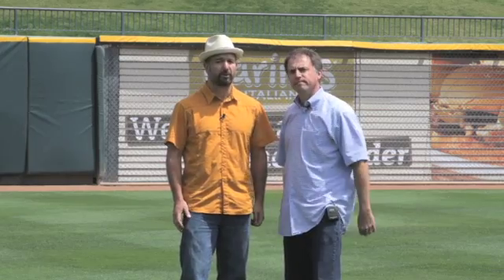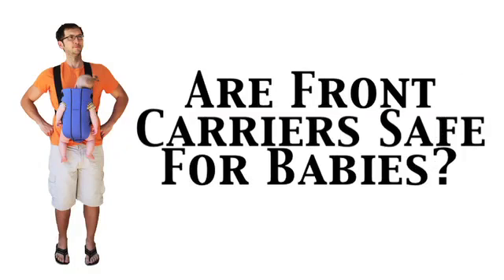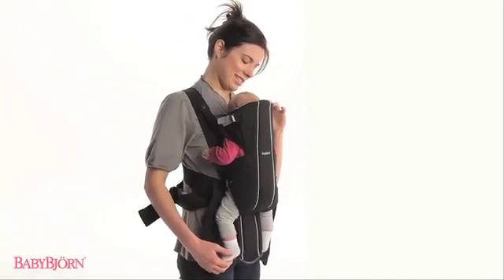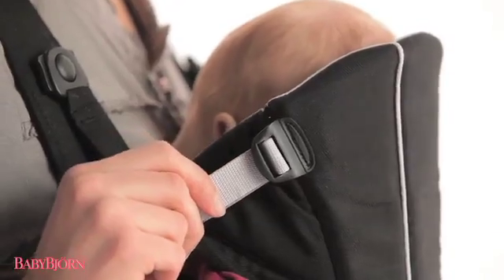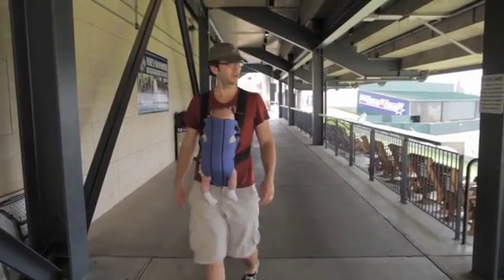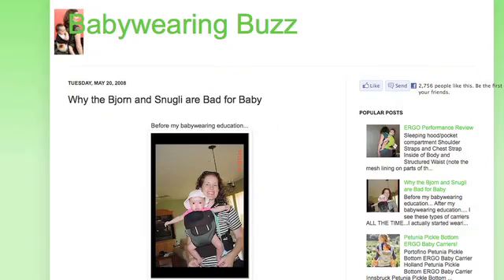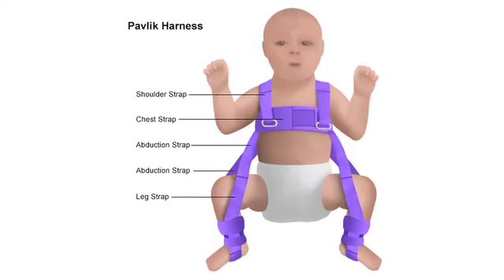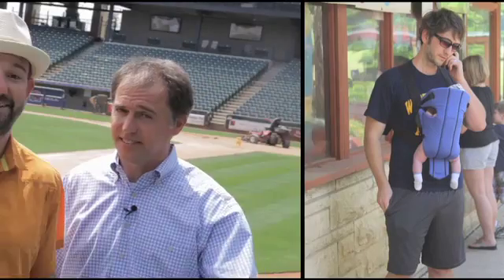Are Front Carriers Safe For Babies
Are Front Carriers Safe For Babies? From way out in left field, concerns are being raised about the safety of front carriers for babies. Dr. Amanda Kelly from the Rainbow Babies & Children's Hospital in Cleveland, Ohio sets the record straight. There is no medical evidence, at all, anywhere, that carrying a child in a front carrier increases their risk of hip dysplasia. The fear may be stemming from the fact that traditional Native American "cradleboards" did increase the risk of "developmental dysplasia of the hip" because of the way babies legs are forced together in those carriers. With front carriers, the hips are free to be in a natural and flexible position. There is also no evidence linking front carriers to any problems with genitalia or the spine. Be aware that there are still opponents to front carriers, even though there is zero medical evidence linking front carriers to hip problems. Slings are a different story. Warnings have been issued that improperly carrying a baby in a sling CAN cause their airway to become restricted. To avoid any tragedy in your family, please do your research. Find a carrier that's the right fit for you and your baby. If it's not comfortable to you, you simply won't use it. Baby Bjorn has many styles and sizes of carriers to fit every baby and parent. Special thanks to the Roundrock Express.